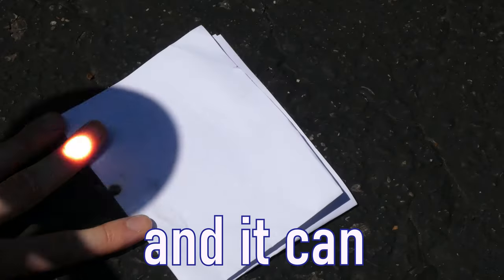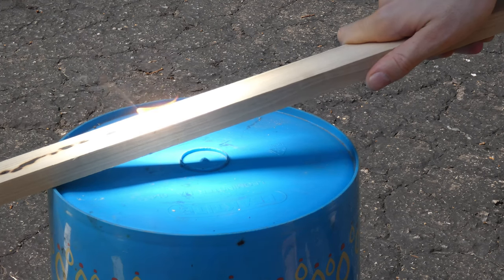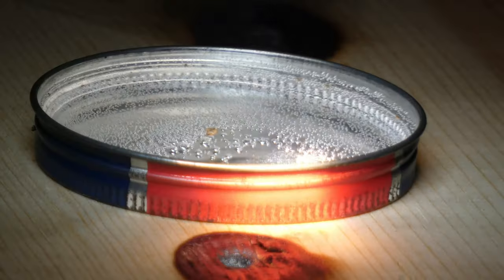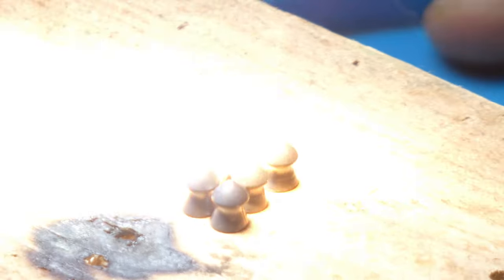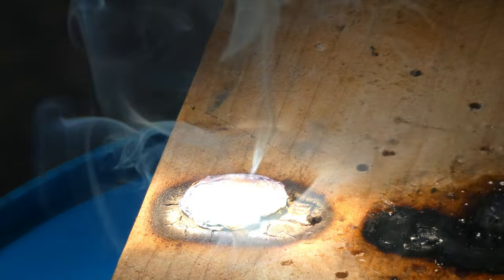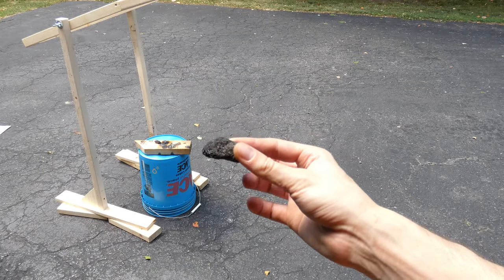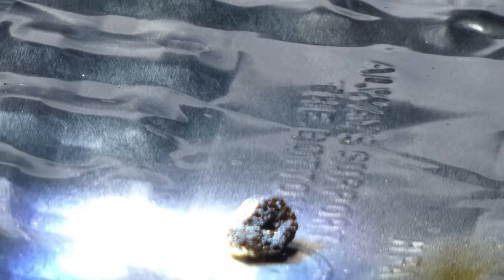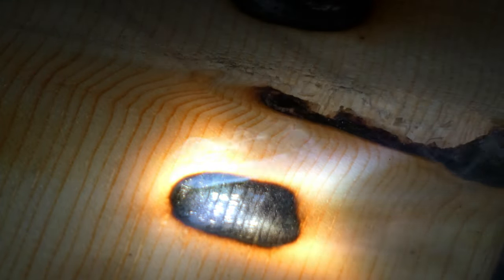Melting A Rock With The Sunlight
Today we test out a big Fresnel lens too get a taste of how much energy the sun gives off. Pretty sweet

Obviously these are hot temperate and can be dangerous always know what your doing when experimenting with Fresnel lens!